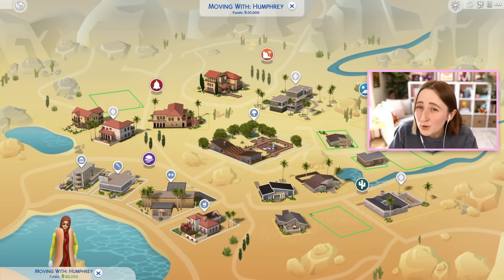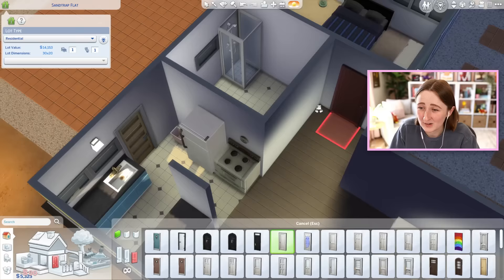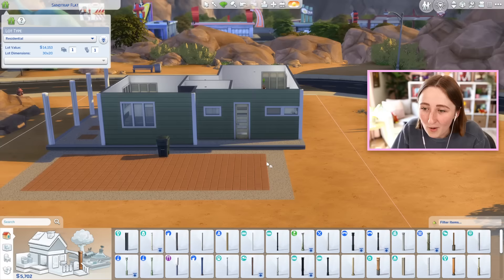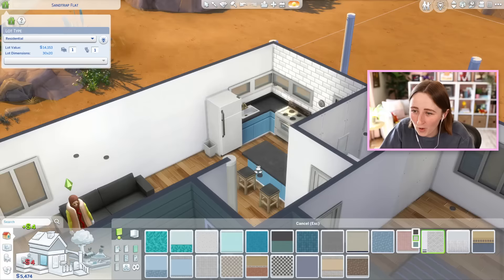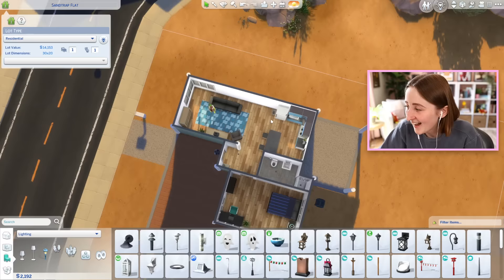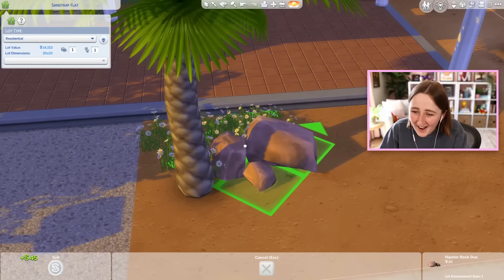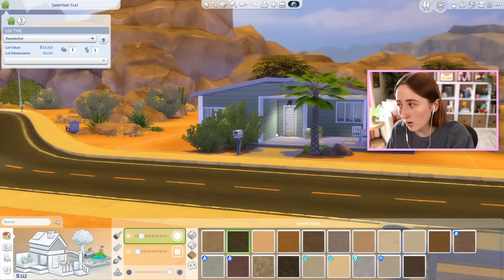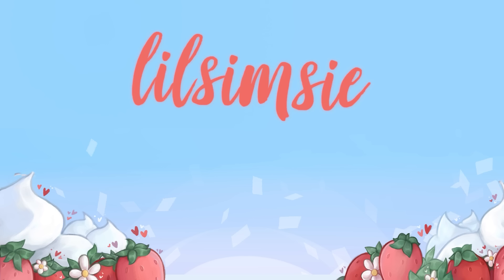i tried fixing my least favorite house in the sims 4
I simply do not like this starter home